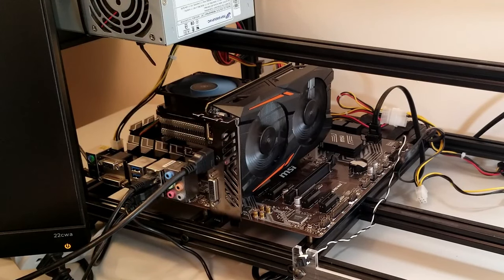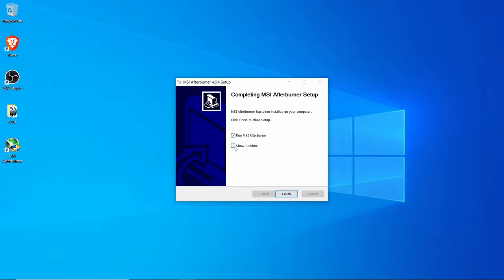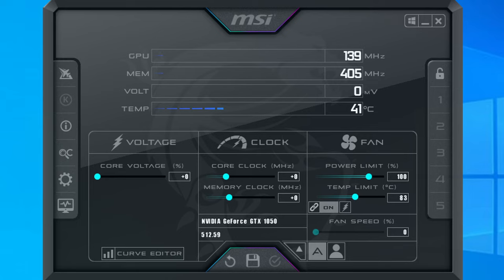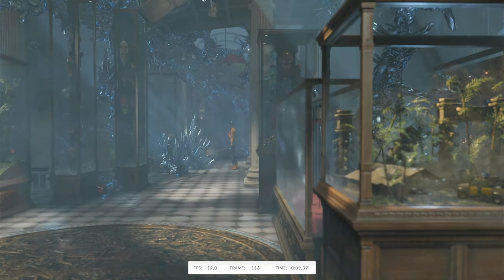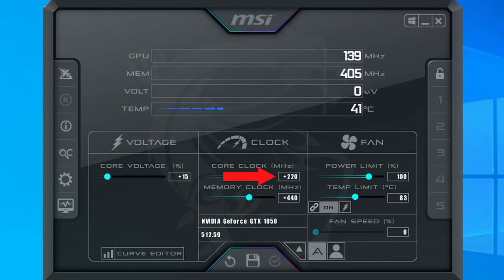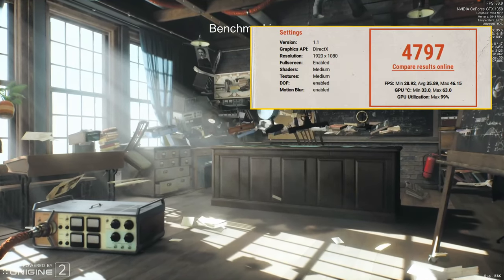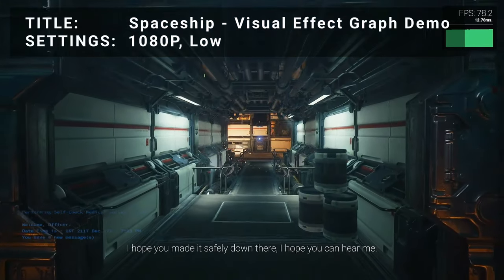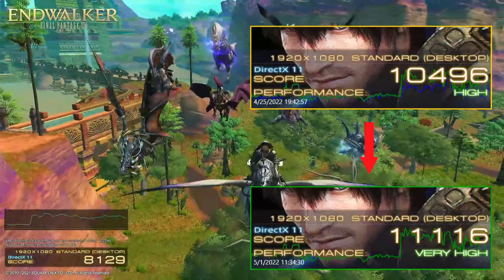Best GTX 1050 Overclocking Settings Guide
Boost the performance of the Nvidia GeForce GTX 1050 graphics card to the max! Using MSI Afterburner, we go through all the steps needed to get your GTX 1050 video card running at peak performance while maintaining rock solid stability. This mid-range, value card is essentially a scaled down version of the GTX 1050Ti. It offers intro level 1080P performance in a low powered package. After overclocking, we go through a set of five benchmarks to see how much performance can be improved.

EXAMPLE OVERCLOCK SETTINGS
CORE    MEMORY   VOLTAGE
+150     +265
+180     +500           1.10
+200     +285
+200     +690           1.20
+205     +200
+220     +300